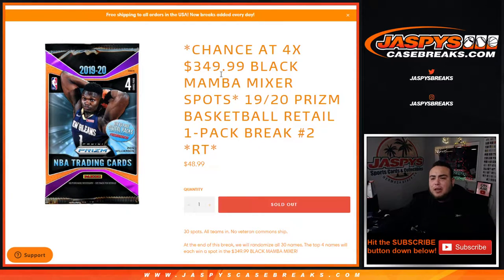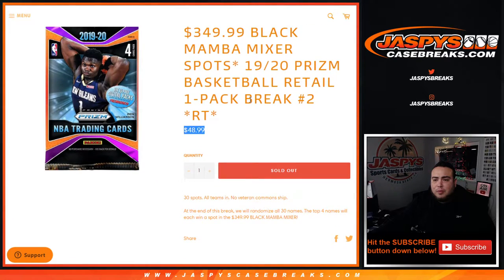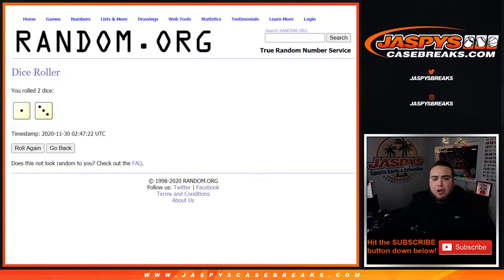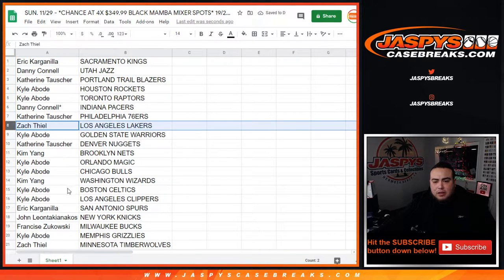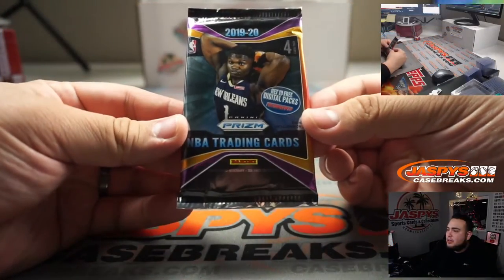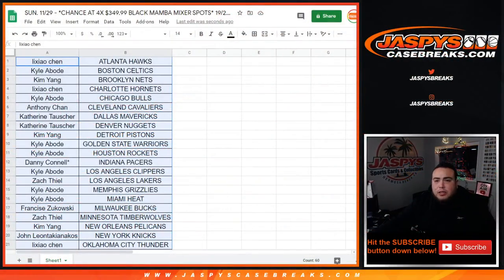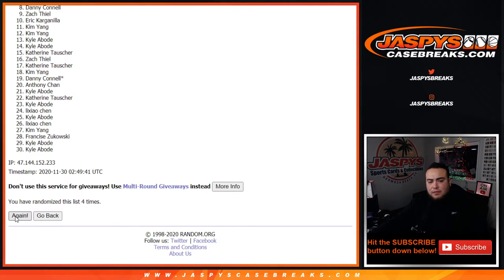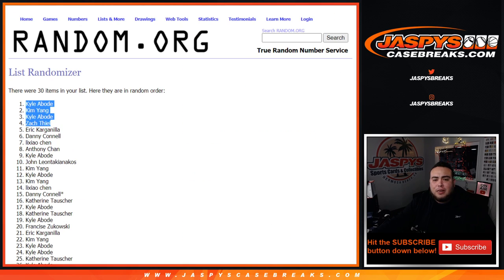SUN. 11/29 - *CHANCE 4X $349.99 BLACK MAMBA MIXER SPOTS* 19/20 PRIZM BKB RETAIL 1-PACK BREAK #2 *RT*